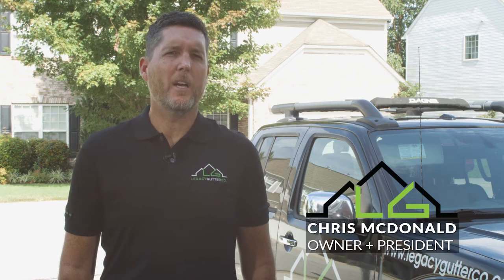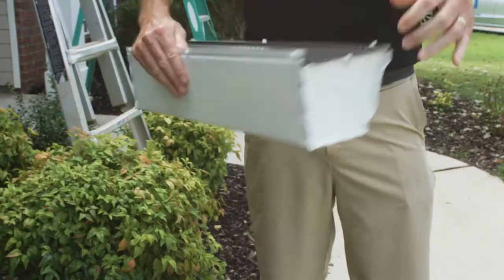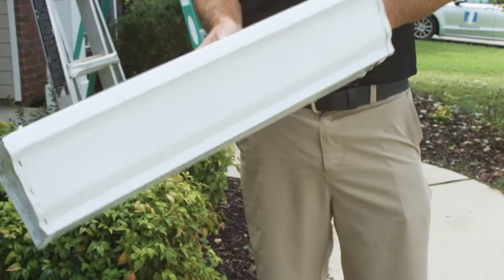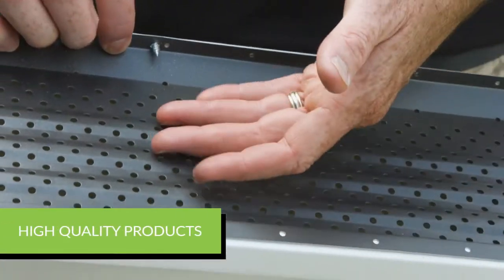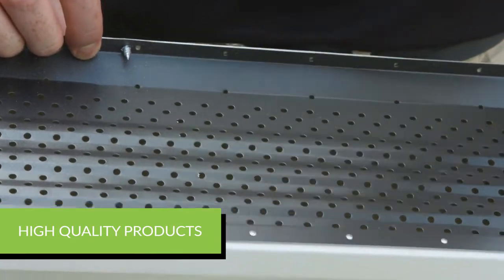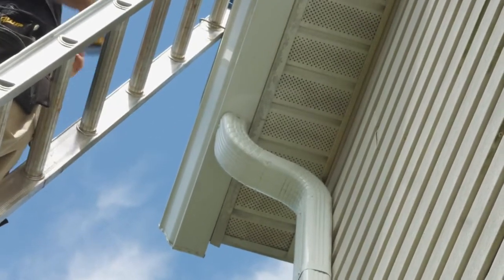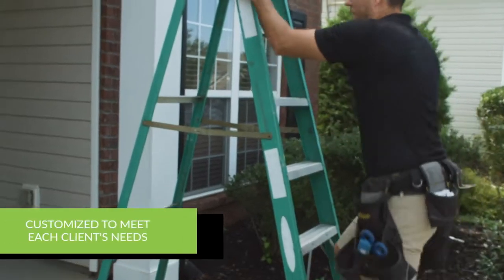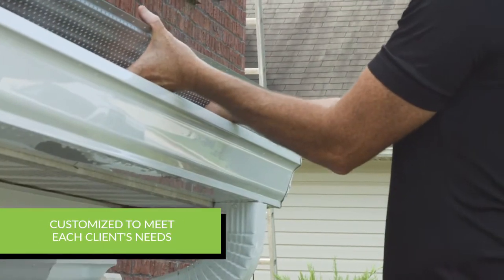Legacy Gutter Co. Simpsonville South Carolina 29681